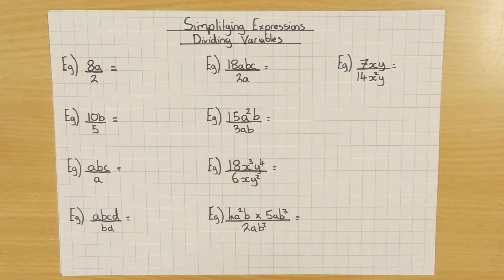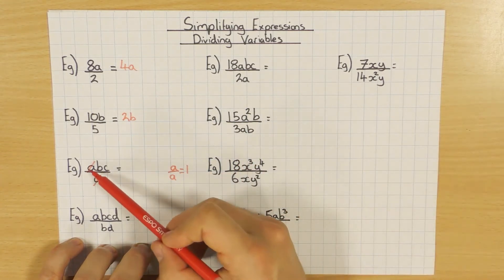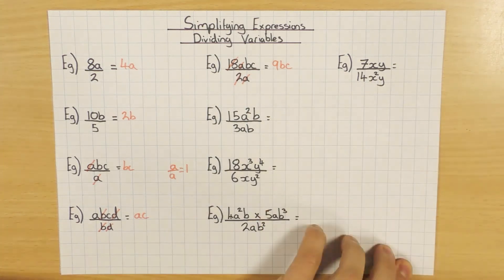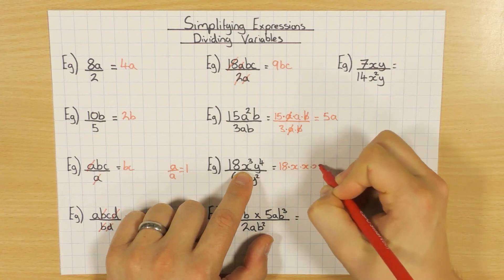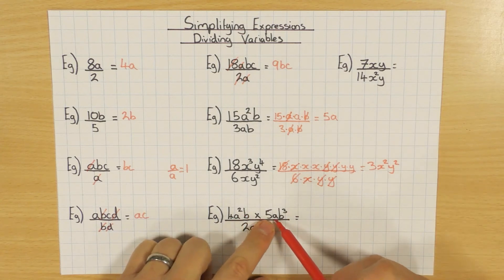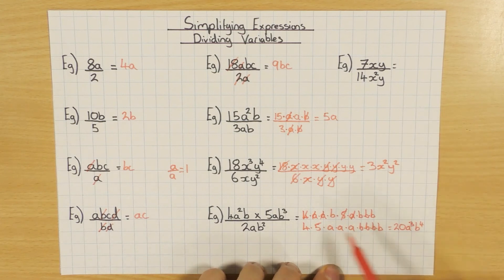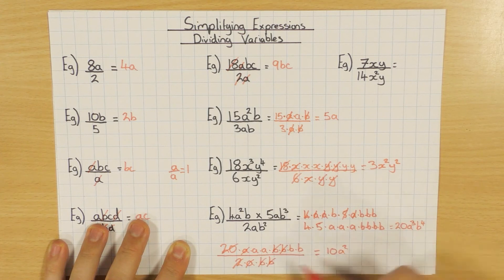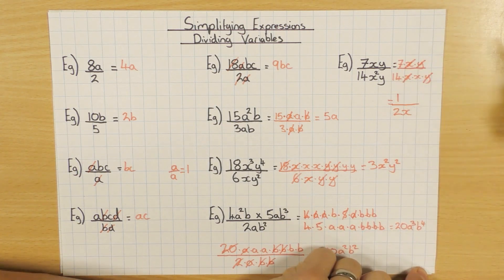Simplifying Expressions Dividing Variables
A video explaining how to simplify expressions when dividing.